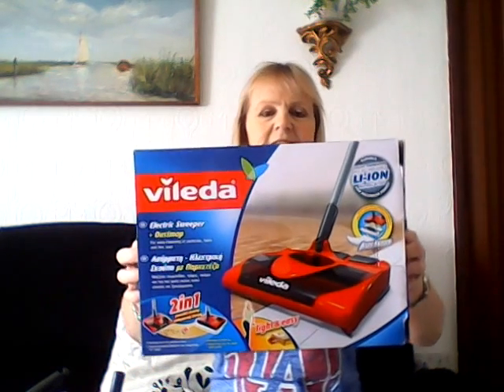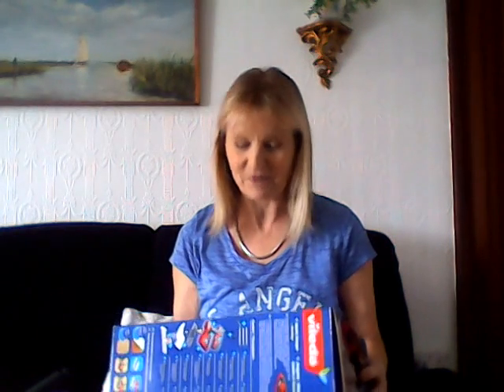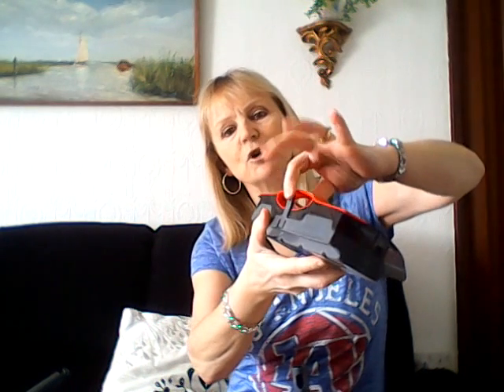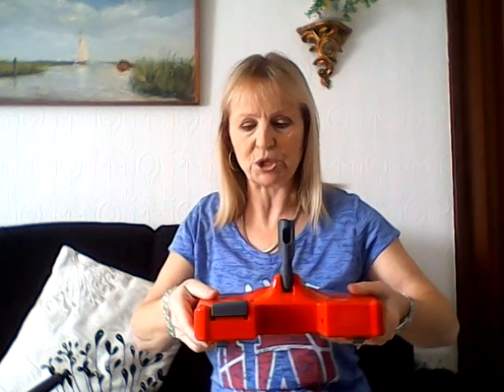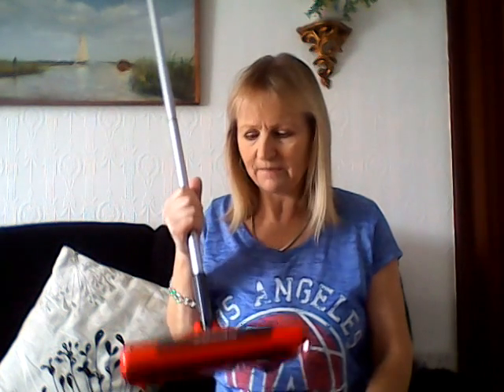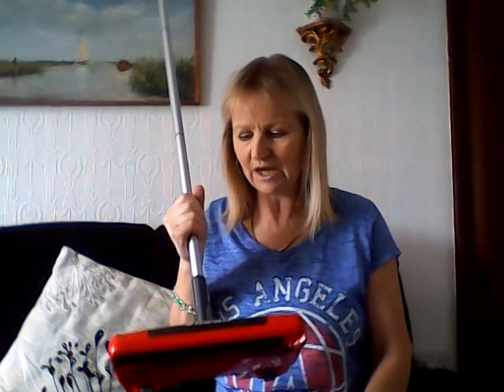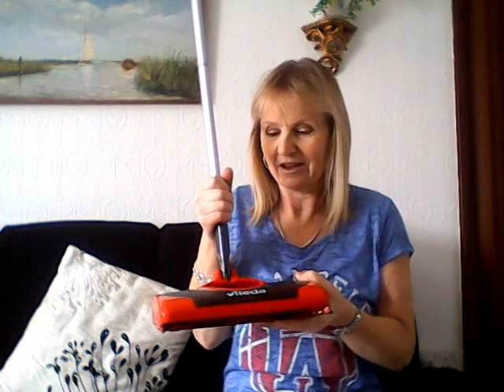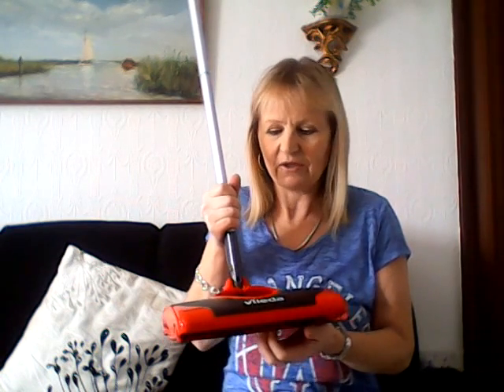Vileda Sweeper. Rechargeable Electric Sweeper And Dustmop.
Vileda Rechargeable Electric sweeper And Dustmop.
Powerful 2 in 1 cleaner Light and easy to use